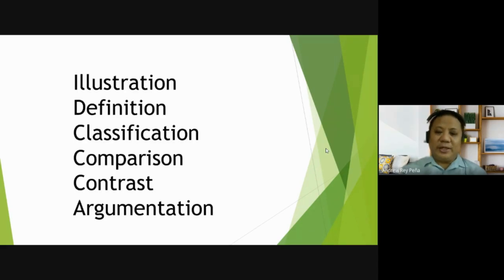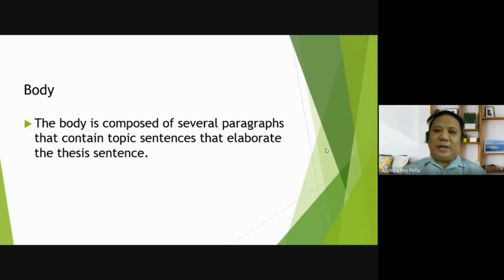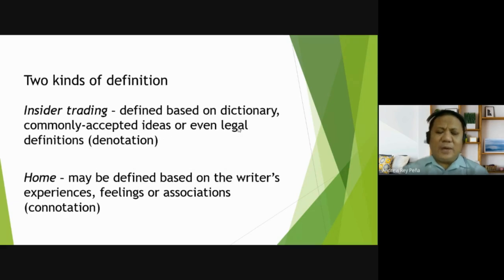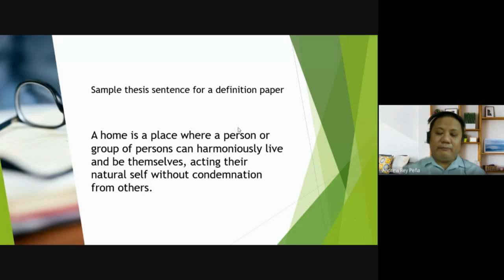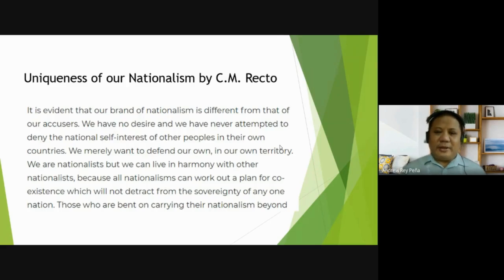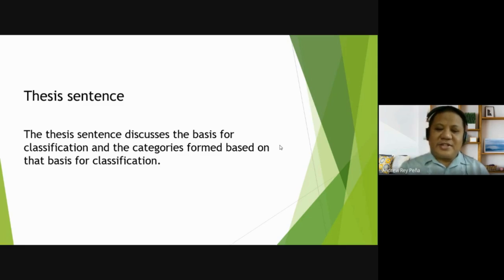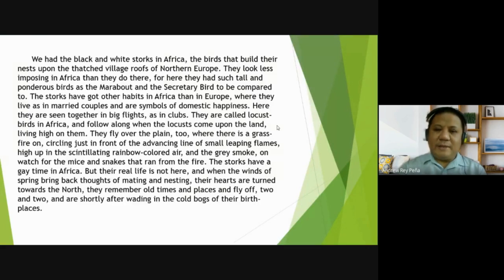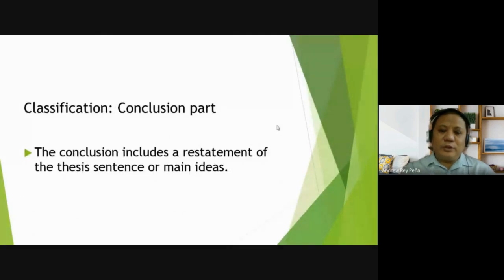Prof. Pena discusses modes of paragraph development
Modes of paragraph development are ways of structuring a paragraph.
They include:
Illustration
Definition
Classification
Comparison
Contrast
Argumentation